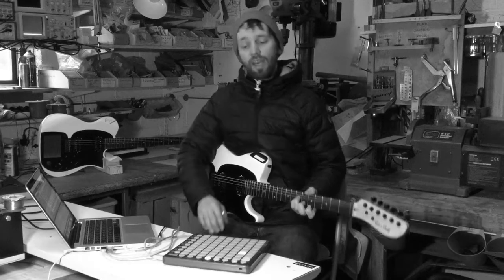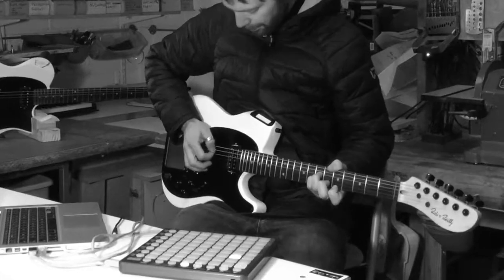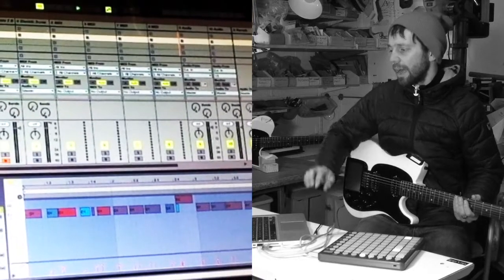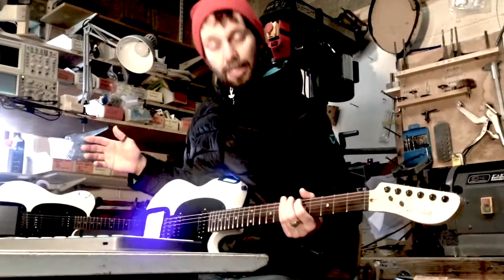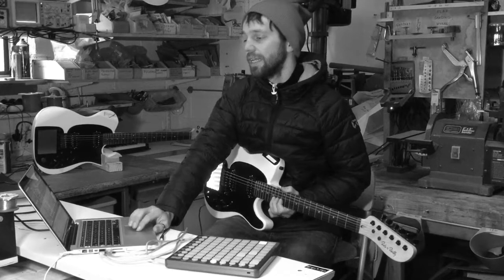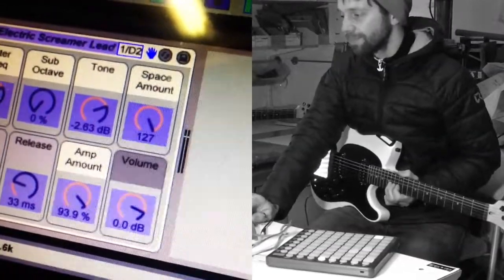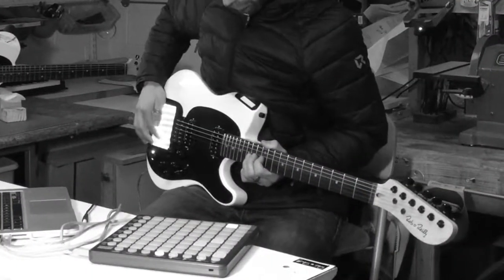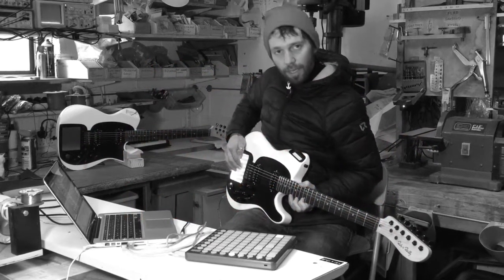Creating Tracks: Expressiv MIDI Pro Guitar with Ableton LIVE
In this tutorial video you’ll learn the basics of how to create a track using EXPRESSIV MIDI guitar and Ableton Live

Product Features:
Plug & Play with any DAW or Synth.
Patented Fretboard Scanner accurately detects notes Instantly.
Works with Ableton Live, Logic Pro and Pro Tools
Real MIDI. Real Guitar. Real Control.
Fully Polyphonic Midi Guitar with integrated MIDI Controller